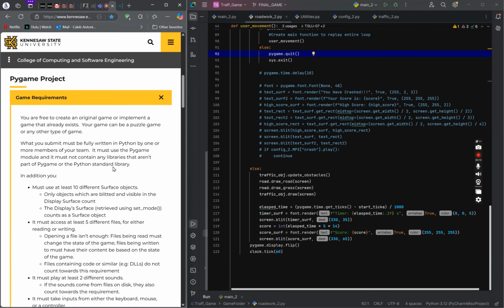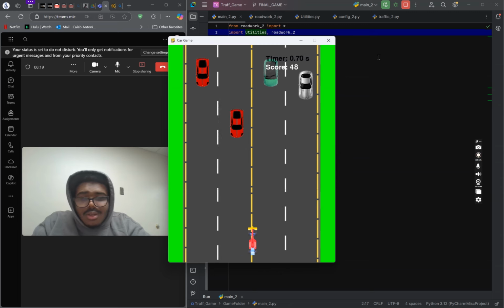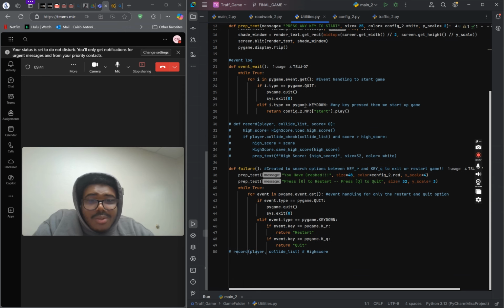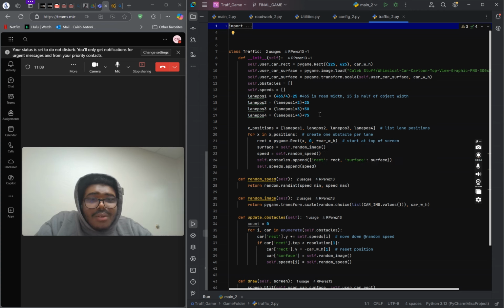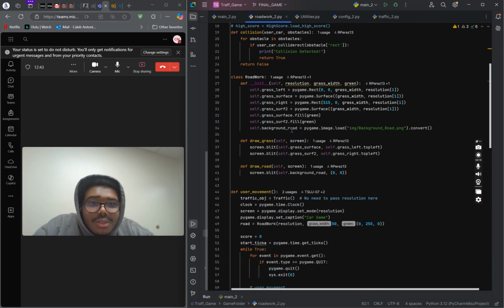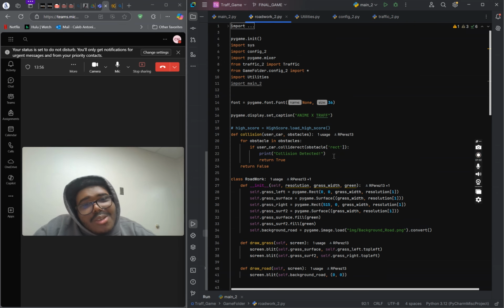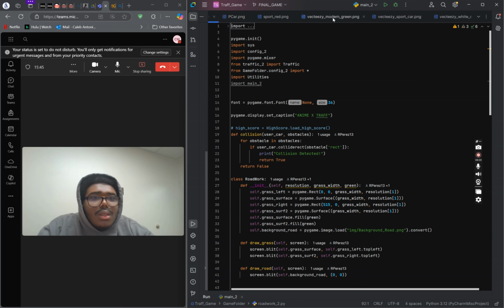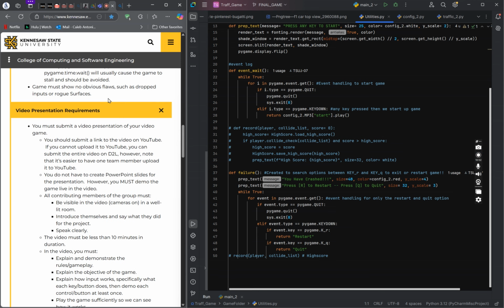Pycharm Project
A Perfect Pycharm Project example